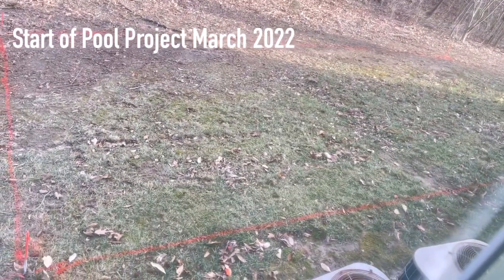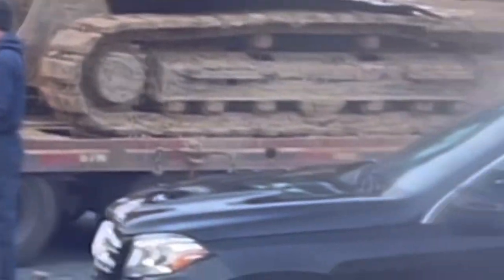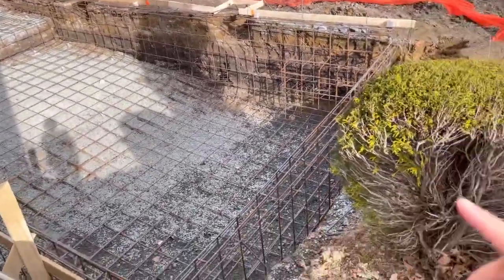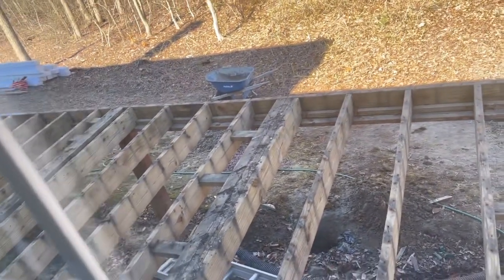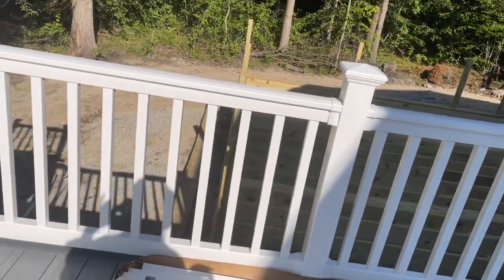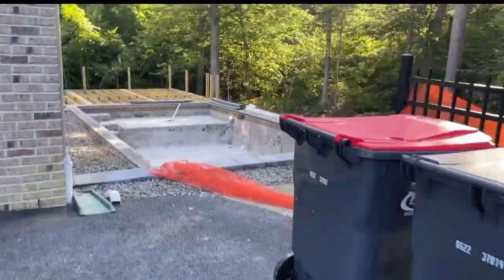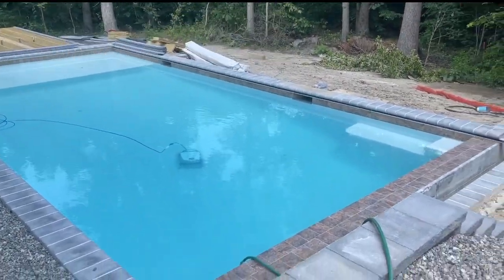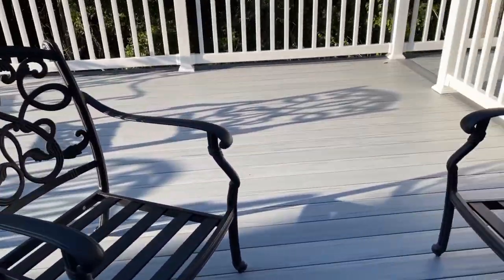In Ground Pool/Patio Project…Finally !!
Hey hey everyone! I hope this message finds you all safe, healthy, happy and prosperous in life! Thanks for stopping by the channel so Welcome and/or Welcome Back I’m glad you’re here!

Today I’m finally sharing our pool and deck project journey that took place over this year. We still have some items to get and a tweak here and there but for the most part it DONE!!!

I hope you enjoy this video and are inspired or motivated by it! As Always Wishing You Comfort & Joy From My ❤️ To Yours!